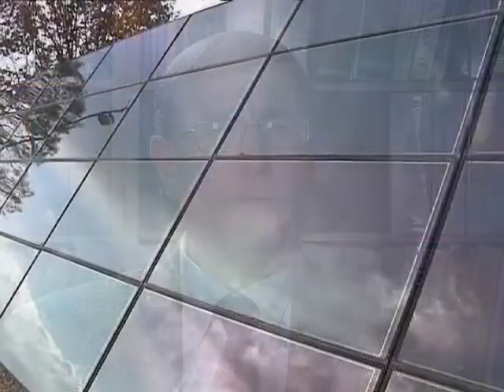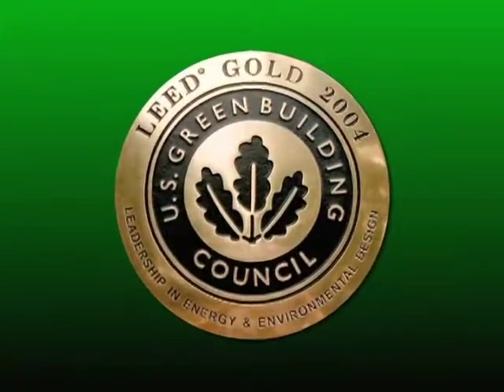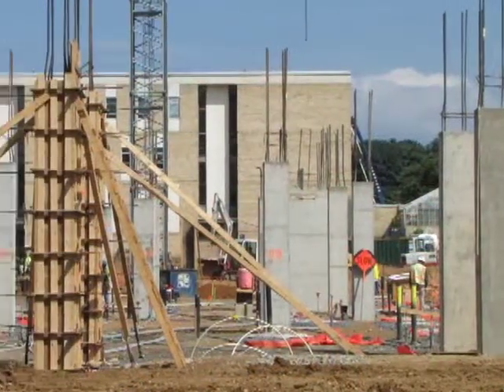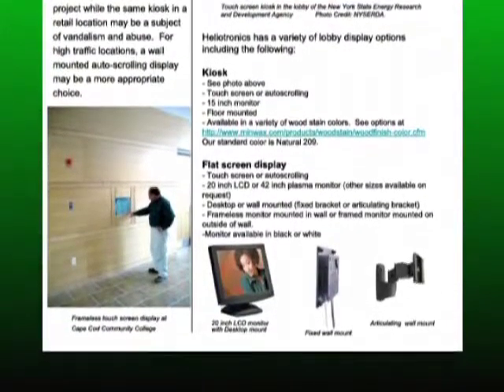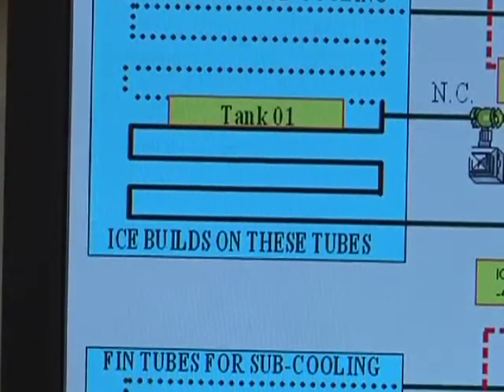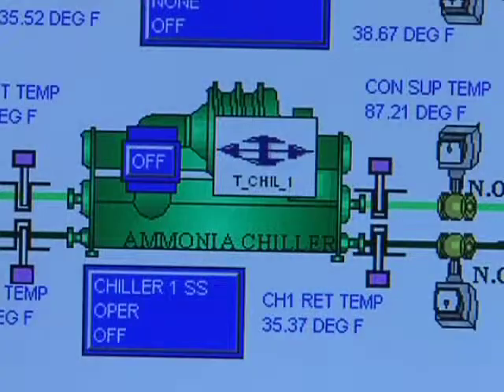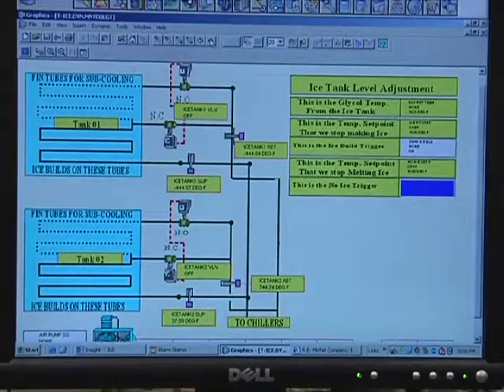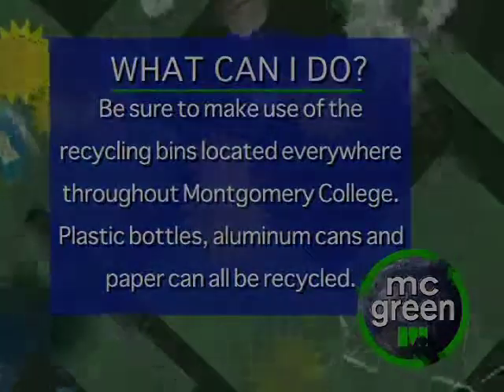MC's Green Routine (December 2009)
Section of "MC Green#1" about the Montgomery College "Green Routine".